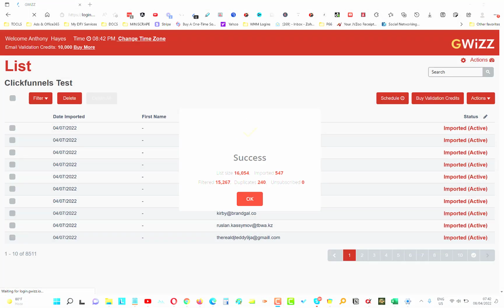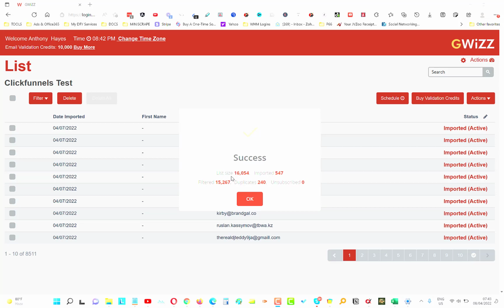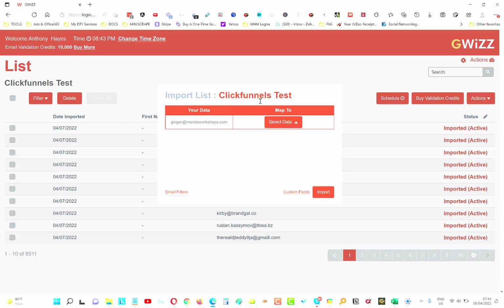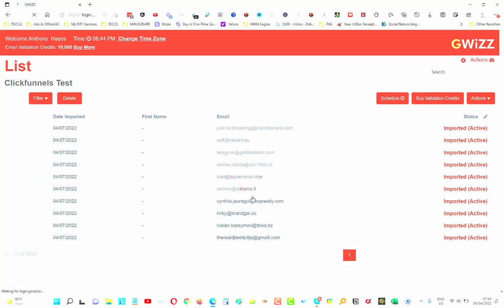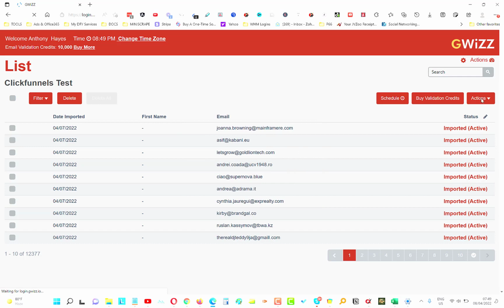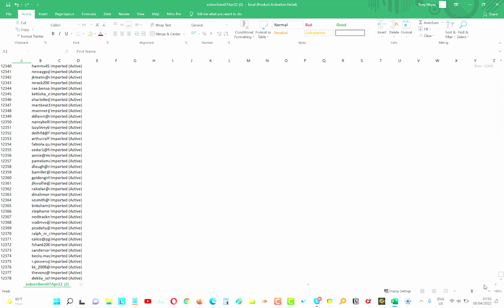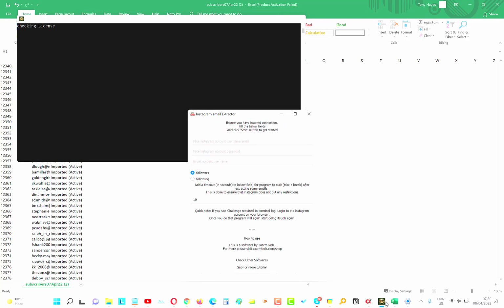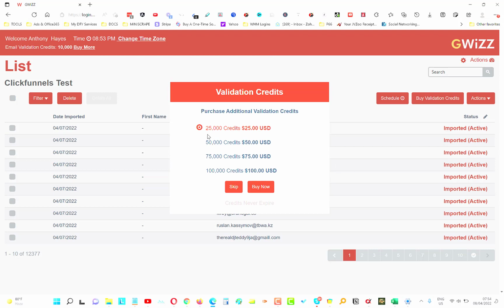✅ The Gwizz List Building Conveyor Belt Strategy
I Am Now Offering Mentoring For a Very Limited Amount Of People
🛑 ONLY For Action Takers...

Includes.
➡️ One-on-One Sessions With Me
➡️ Access To Me Via WhatsApp
➡️ How To REALLY Build Your List
➡️ How To Create Low Cost Lead Magnets and Bonus Tools
➡️ The ONE Launch Jacking Method That Never Fails
➡️ Watch My Real Life 4-Figure Campaigns (Start to Finish)
➡️ The Levels Of Audience Nurturing To SkyRocket Revenue
➡️ Inner Circle WhatsApp Group

✅ Mentoring: Cost Of Entry Just $1000 For First 5 People

✅Plus $97 Month For Inner Circle WhatsApp Group
(Again, For First 5 People)

About Inner Circle WhatsApp Group
No Group Projects, No Course...
➡️ This Is a Group We Chat, Ask, Discuss, Get Tips, Feedback Etc.
➡️ This Is Daily Stuff We Do To Make Money Online By Selling OTHER Peoples Products.
Without Needing Expensive Copywriting, VSLs, Sales Pages, Support Desk Etc. If You Were Launching Your Own Products.

Its About How To Do 4 Figure Promos, Even With a Small List.
And List Nurturing Strategies Designed To Make Your List Responsive